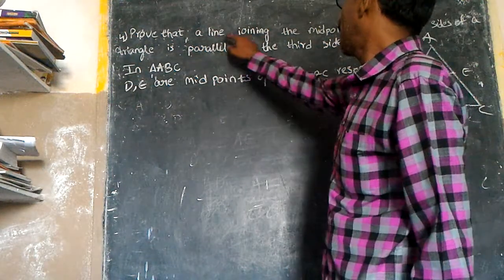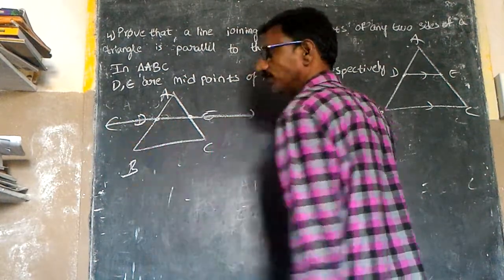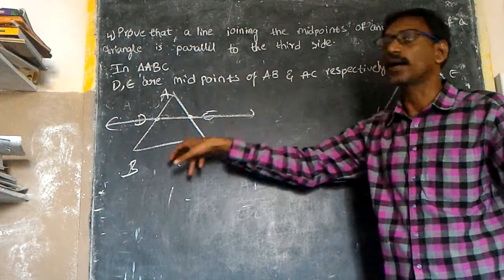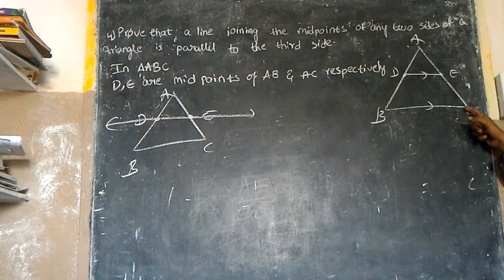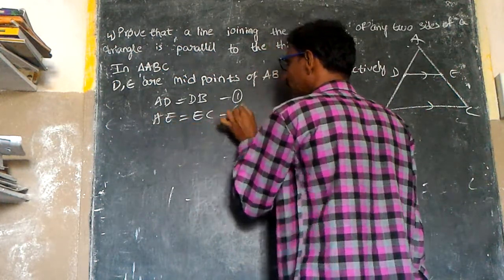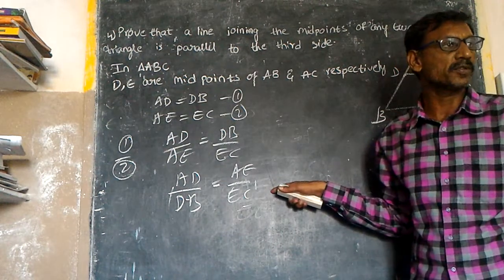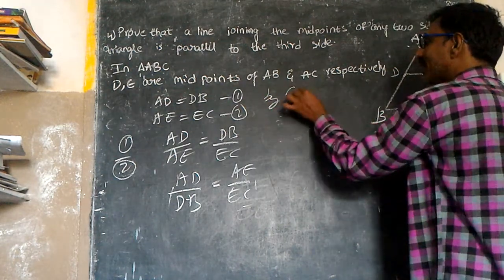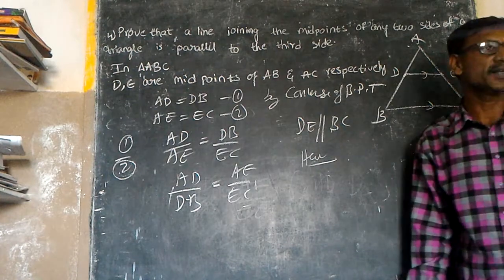Class 10 Similar Triangles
Prove that a line drawn through the mid points of any two sides of a triangle
Is Parallel to the third side